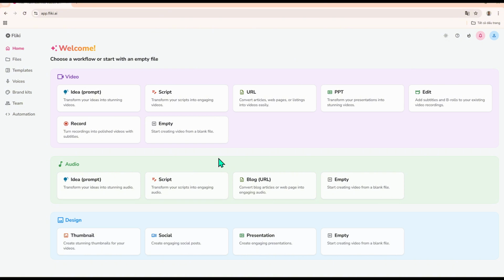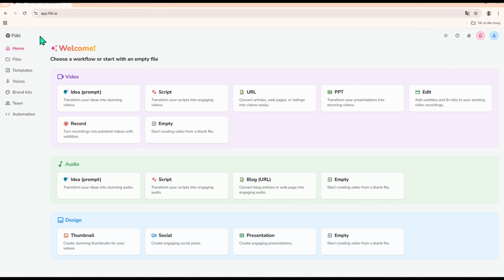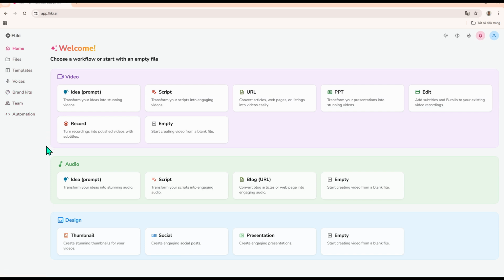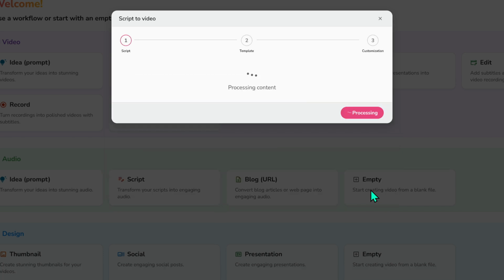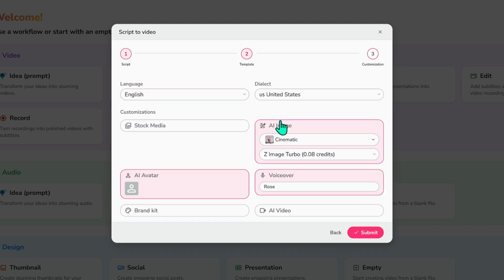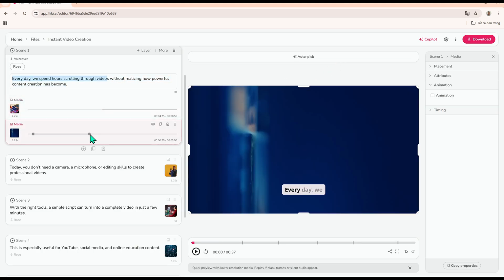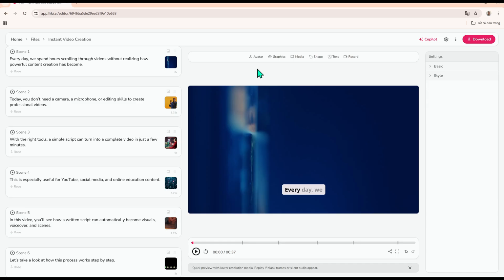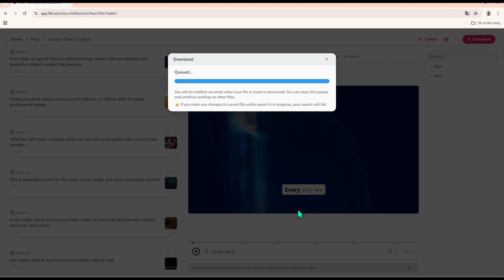The Secret to Building Complex AI Flows Discover Google Flow Scene Builder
Are you ready to transform your content creation workflow? In this in-depth guide, we dive into the incredible capabilities of FLIKI AI, Text to speech AI, showing you exactly how to leverage this powerful tool to generate high-quality videos and realistic voiceovers effortlessly. Watch now to unlock the future of content creation!

FLIKI AI, Text to speech AI is revolutionizing how creators produce engaging video content without needing expensive equipment or extensive editing skills. From generating captivating voiceovers with ultra-realistic AI voices to converting entire blog posts into polished videos, Fliki makes it all possible. We'll explore its intuitive interface, demonstrate key features like converting text to video, selecting from hundreds of diverse AI voices, and adding stock media to enhance your projects. Learn how to save hours on video production, boost your audience engagement, and scale your content output like never before.

Discover why content creators, marketers, and educators are flocking to FLIKI AI for their video and voiceover needs. This video covers everything from initial setup to advanced tips, ensuring you get the most out of your experience. We'll also touch upon how  can be used for YouTube automation, creating explainer videos, online course material, and social media shorts. Don't miss out on mastering one of the most impactful AI tools for content creators today.